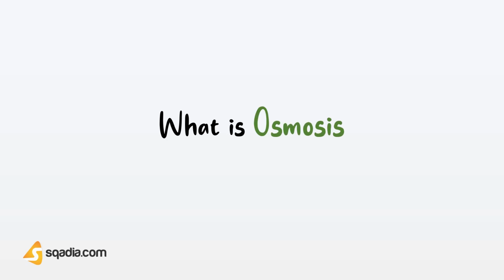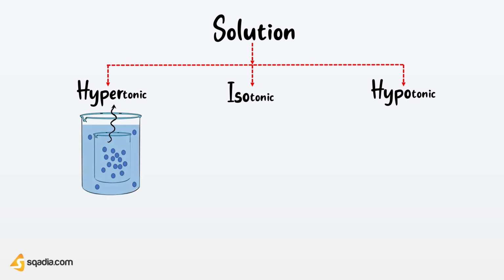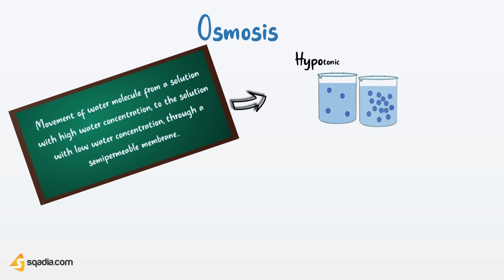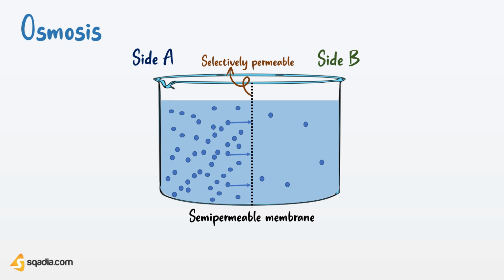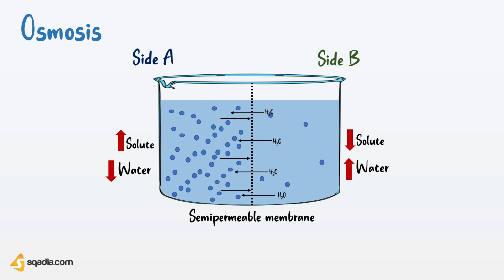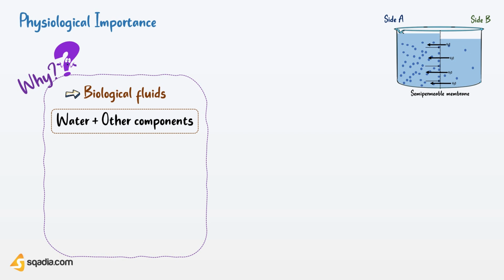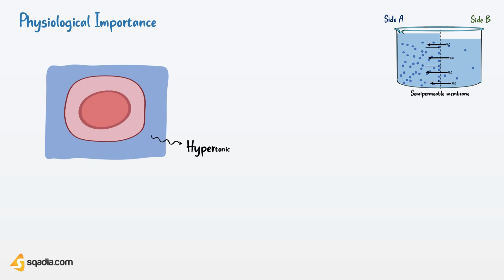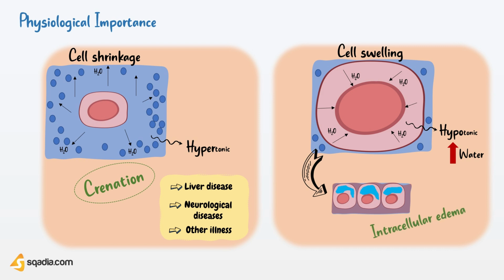What is Osmosis? | Physiology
About Another outstanding, concise, and short video on the topic of "What is Osmosis?" has been published by sqadia.com!🌟📹

▬ 📃Understand Osmosis and Its Significance
Watch this physiology video to grasp the idea of osmosis and its physiological significance. Let's take a quick glance at this video lecture's content. 📚🔍

▬ 📜 Osmosis
Osmosis is defined as the movement of water molecules from a solution with high water concentration to a solution with low water concentration, through a semipermeable membrane. 💦🧫

Within a biological fluid, not only water is present, but many other constituents also make a great part of it, and thus the presence of these solute constituents creates some osmolarity in them. Based on this osmolarity, in comparison to its surrounding environment, the biological fluid can be:
👉 Hypertonic
A solution with a higher solute component than its surrounding 🌡️

👉 Hypotonic
A solution with more water but less solute content than its surrounding 💧

👉 Isotonic
A solution with similar solvent and solute content with its surroundings is said to be isotonic ⚖️

▬ 📃 Effects on Cells
🟠 If a cell is placed in a hypertonic environment, the water molecules will start to move from inside to outside of the cell, causing cell shrinkage or crenation. 🏜️🔴

🟠 On the other hand, if the cell is placed in a hypotonic environment, the water molecule will start to move into the cell from outside, causing the cells to swell. And if it continues, the cell may burst. 🌊🔵💥

▬ 📜 Conclusion
You will get a clear concept about osmosis after watching this video. So, this was briefly about the video. You can get more such interesting videos at sqadia.com.🎥✨